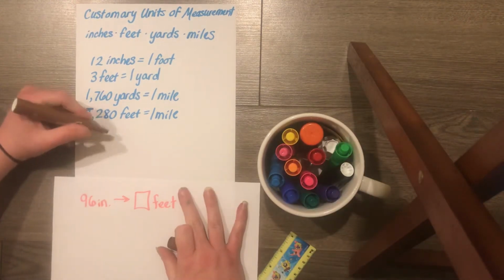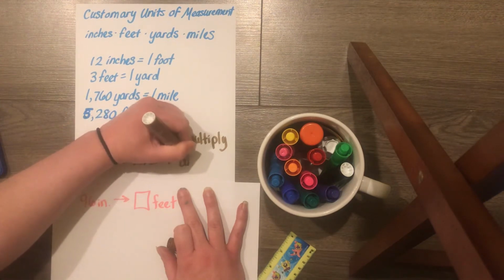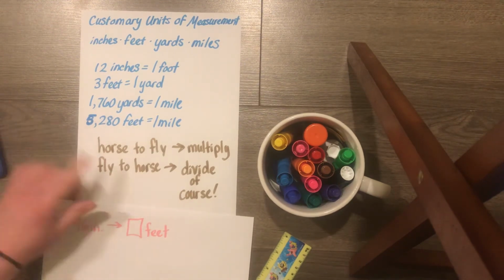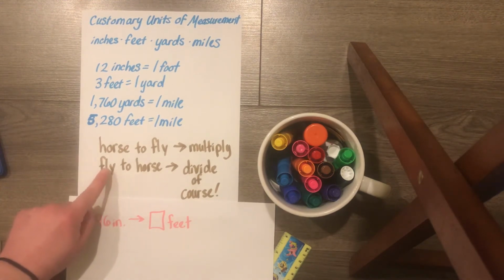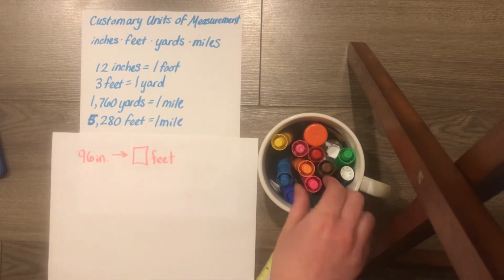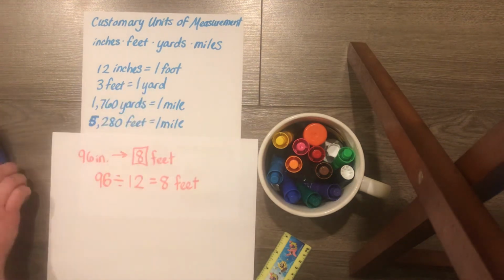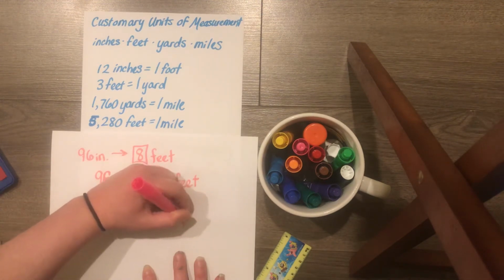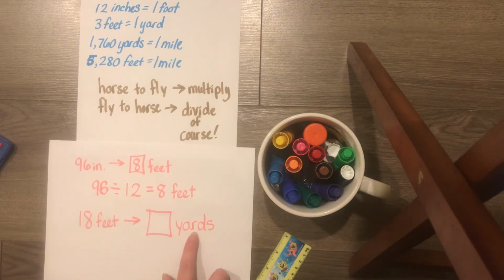Converting units of measurement